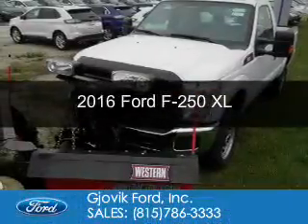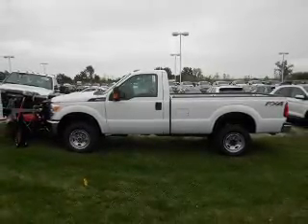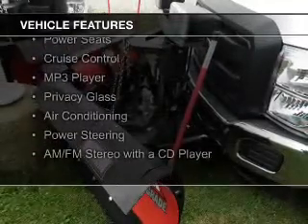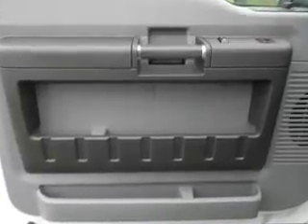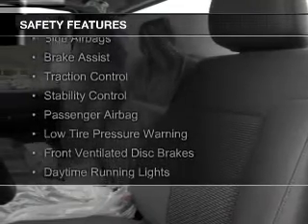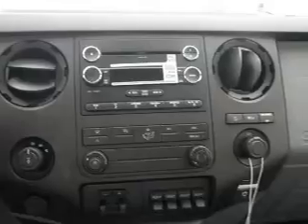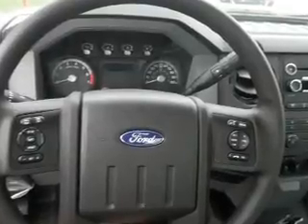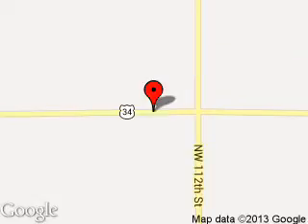2016 Ford F-250 - Sandwich IL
Phone:
Year: 2016
Make: Ford
Model: F-250
Trim: XL
Engine: 6.2 liter 8 cylinder 16 valve
Transmission: 6-Speed Automatic
Color: Oxford White
Mileage: 5
Address:
2600 Route 34